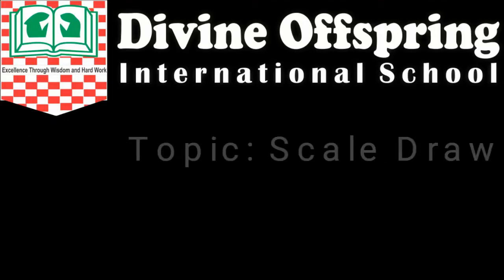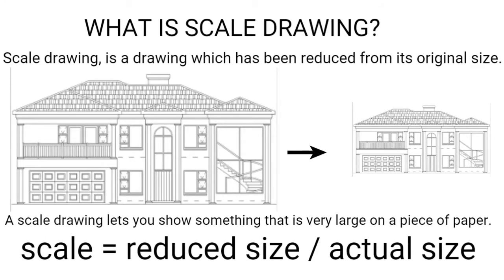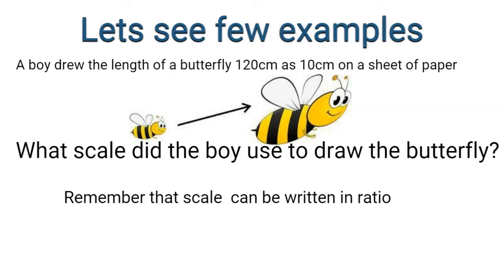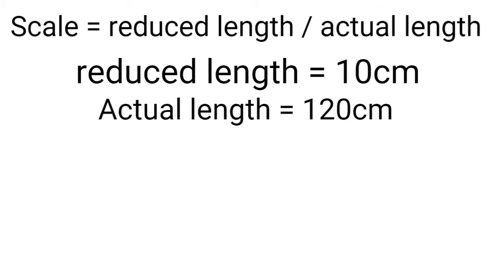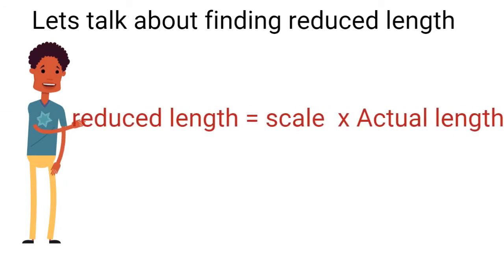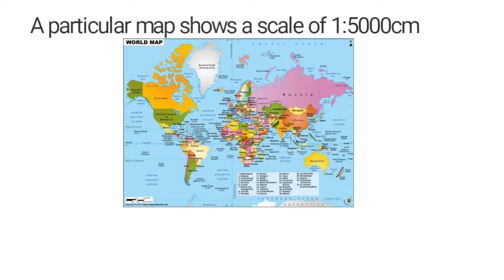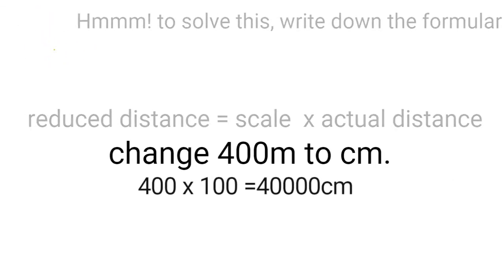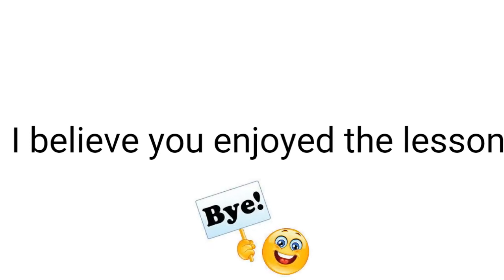SCALE DRAWING GRADE 5